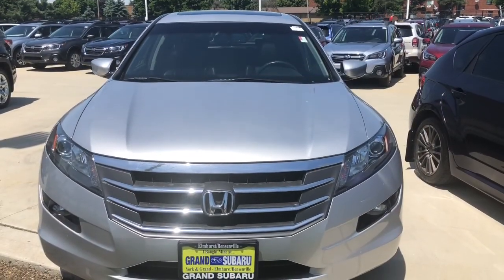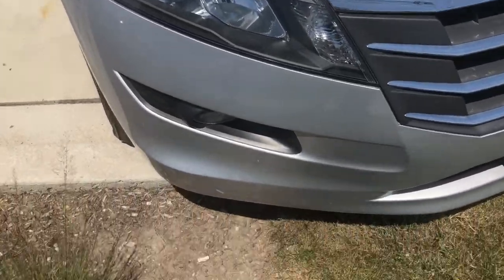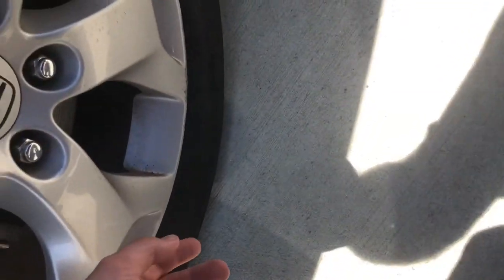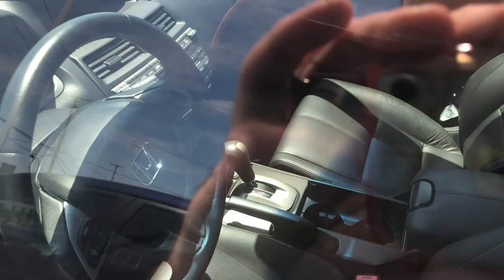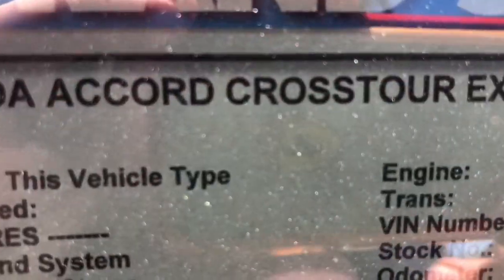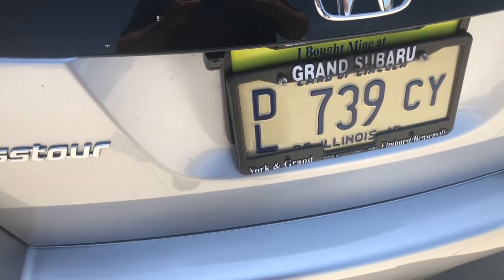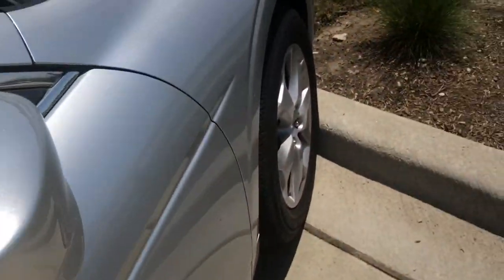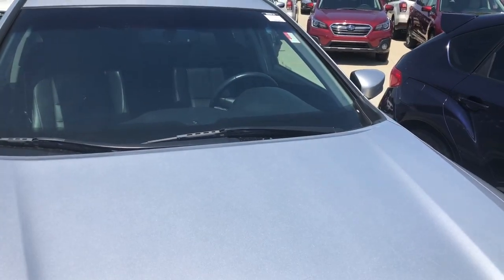2011 Honda Accord Crosstour walkaround